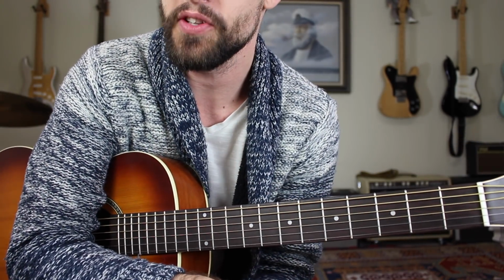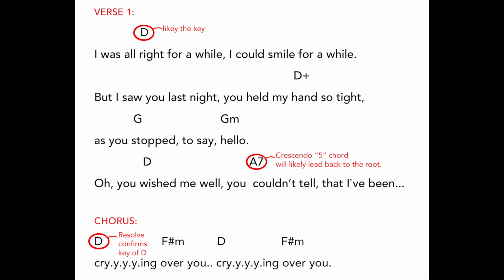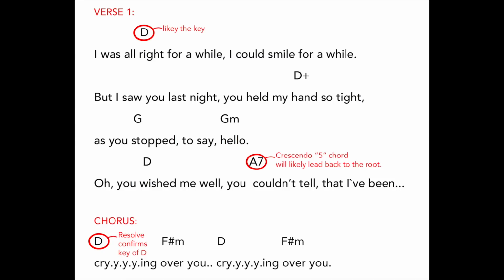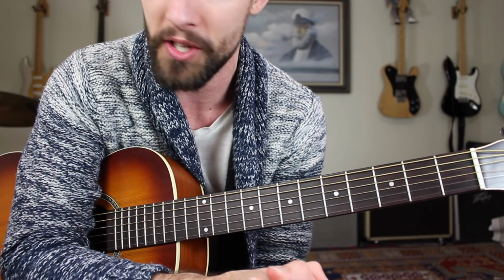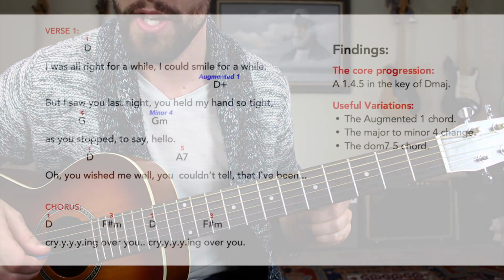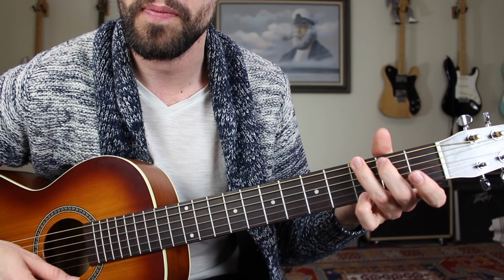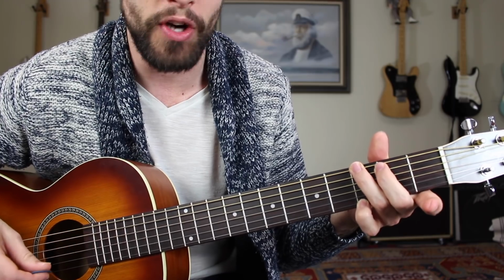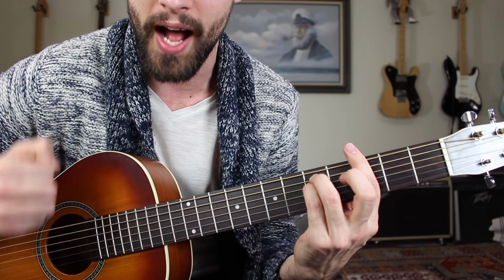How to Write Great Songs - Learn From the Masters!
Hello friends,
Welcome to another songwriting tutorial! In today's session we will discuss the process of analyzing your favorite tunes. Our goal will be to establish what key the song is in, the type of progression, and to identify any unique variations. Once we have reduced this song into it's basic components, we will use them as a template to begin writing our own original song. Let's get started!